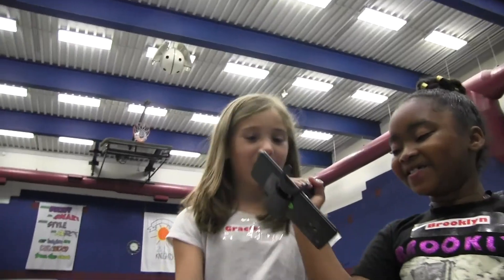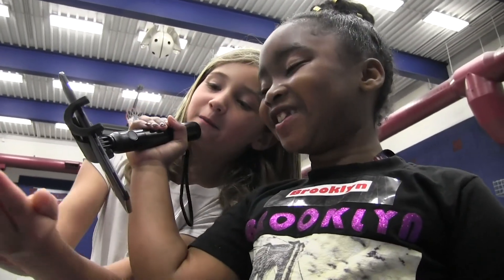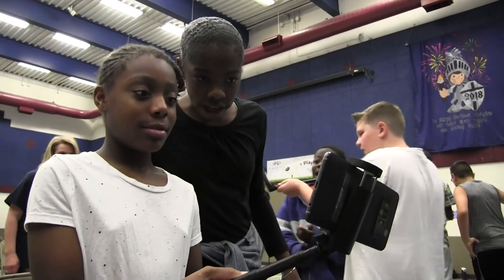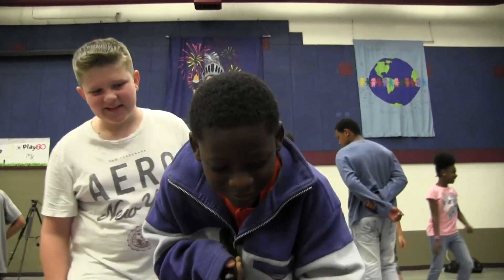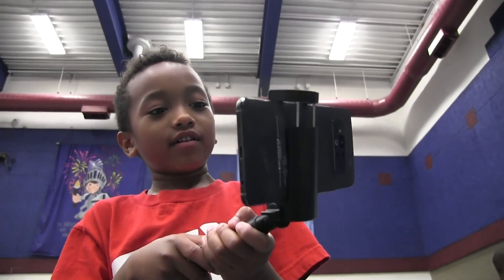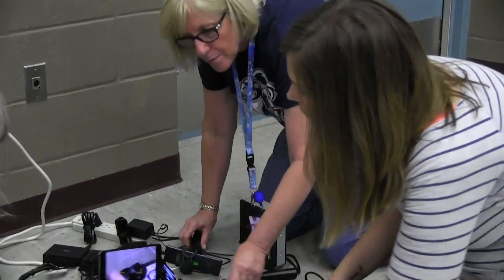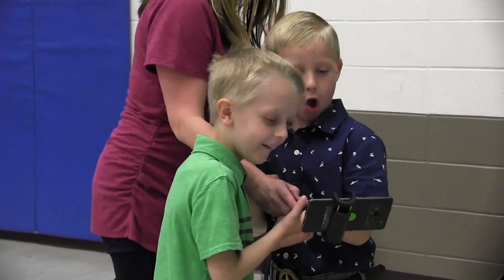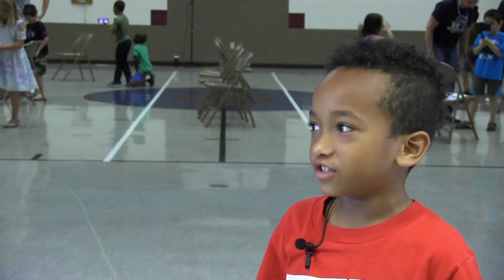Norfleet Elementary Students Participate in Google Augmented Reality Demonstration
As everyone gears up for the 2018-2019 school year, check out this video featuring Norfleet students using Google gear at the end of the 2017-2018 school year to enhance concepts they learned in class. Students explored and collaborated as part of a Google Virtual Experience.